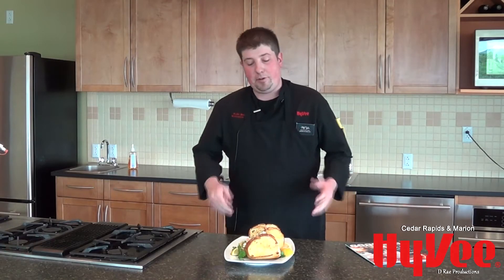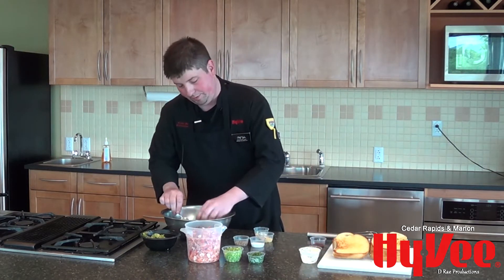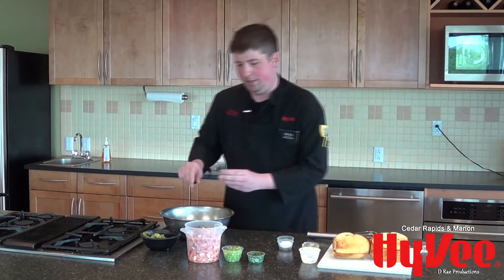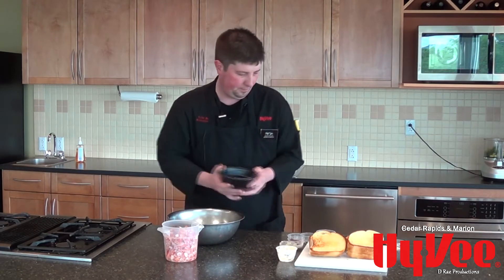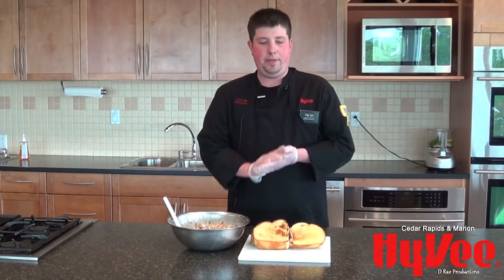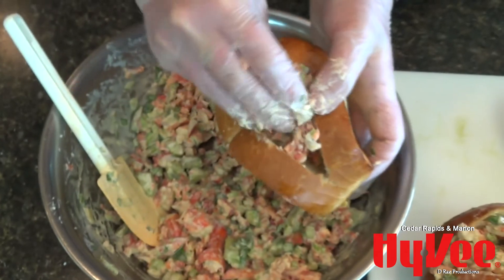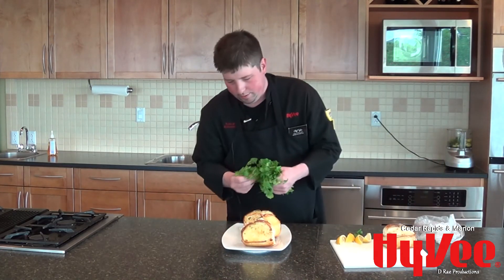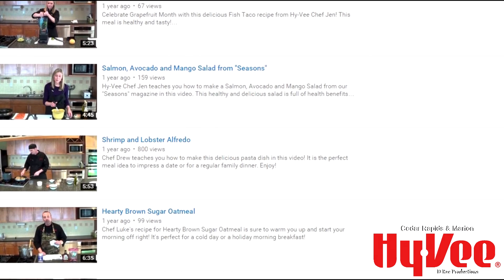Lobster Roll from "Seasons" Magazine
Check out this video where Chef Tyler teaches you how to make delicious Lobster Rolls!

Serves 4.
Source: Hy-Vee Seasons Summer 2015.

All you need:
3 (12 oz each) ready-to-go frozen lobsters, thawed
1/2 c. Hy-Vee mayonnaise
1 tbsp fresh lemon juice
2 tsp chopped fresh cilantro
2 cloves garlic, minced
1 tsp Hy-Vee Select extra-virgin olive oil
1 tsp Hy-Vee Dijon mustard
1/2 tsp hot chili powder
1/4 tsp Hy-Vee salt
1/8 tsp Hy-Vee black pepper
1 avocado, seeded, peeled and chopped
1/2 c. chopped celery
2 tbsp Hy-Vee butter, melted
1/2 (20 oz) loaf Hy-Vee Baking Stone Italian bread

All you do:
Remove shells from lobster; discard shells. Use a knife to devein lobster tail. Set lobster meat aside.
In a medium bowl, whisk together mayonnaise, lemon juice, cilantro, garlic, olive oil, mustard, chili powder, salt and pepper. Stir in avocado, celery and lobster meat. Cover and refrigerate at least 1 hour before serving.
Cut 4 three-inch-thick slices of bread. Split top of each slice to make a pocket; brush sides of bread with butter. Toast bread in a grill pan over medium-high heat for 1 minute on each side. Fill each bread with about 1/2 cup lobster mixture. If desired, serve with lemon wedges and cilantro.

Nutrition information per serving:
Calories: 530
Carbohydrate: 43g
Cholesterol: 45mg
Dietary Fiber: 5g
Fat: 37g
Protein: 12g
Saturated Fat: 7g
Sodium: 740mg
Sugar: 2g
Trans fats: 0g
Daily nutritional values:
10% vitamin A
15% vitamin C
6% calcium
15% iron